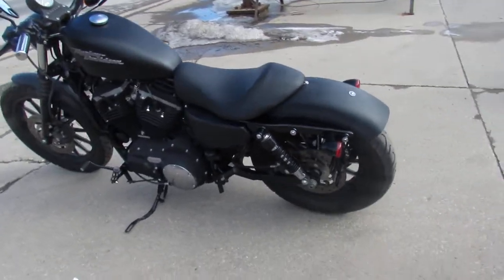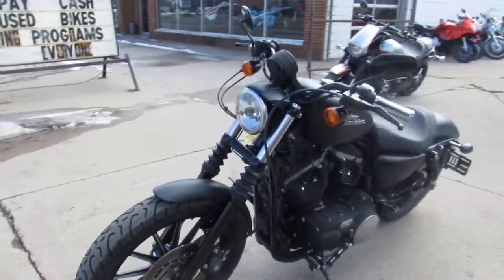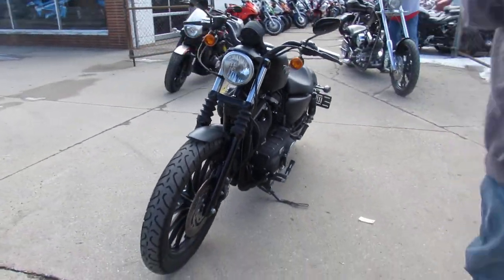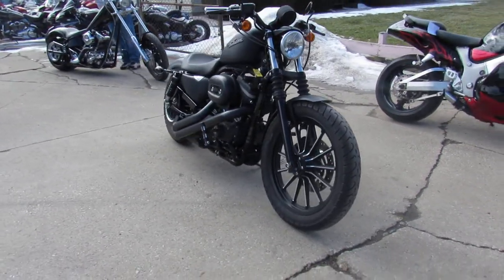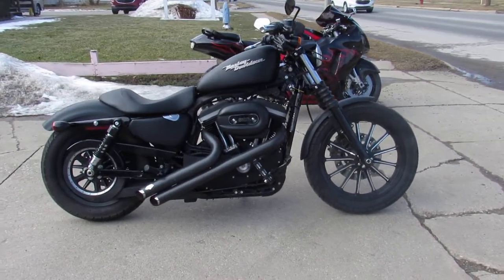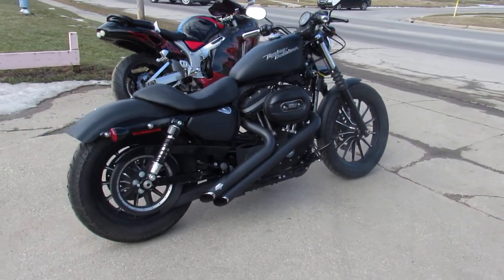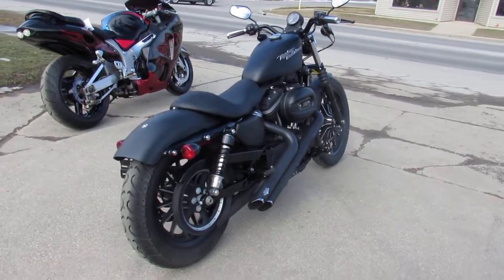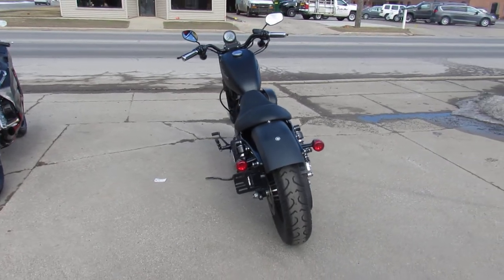2011 HARLEY XL883N FOR SALE IN MI U6089